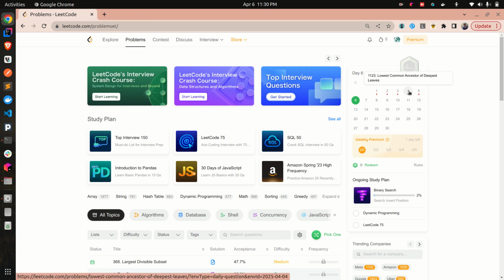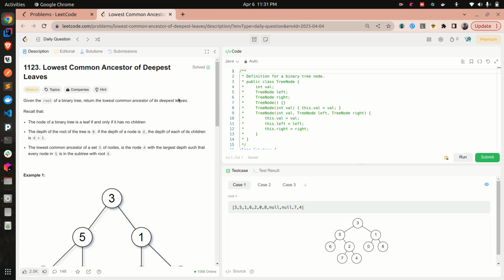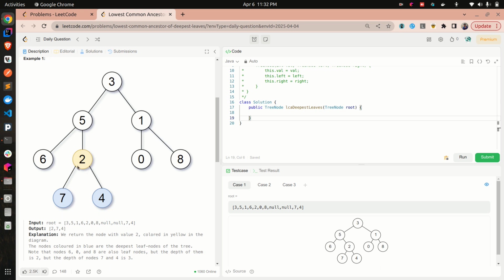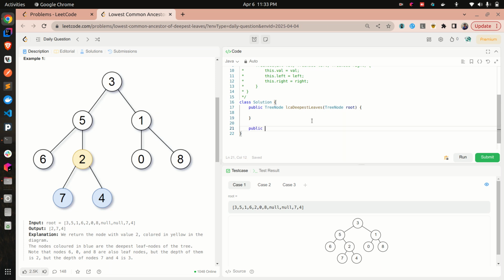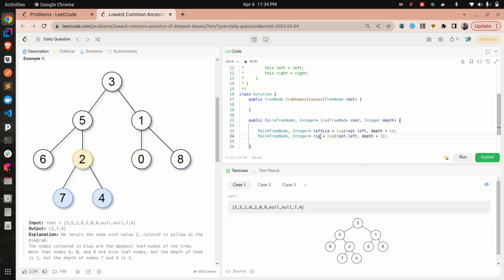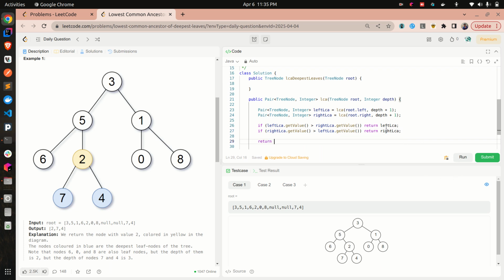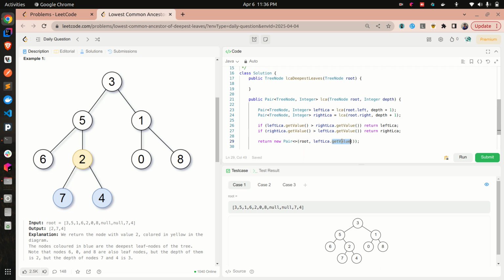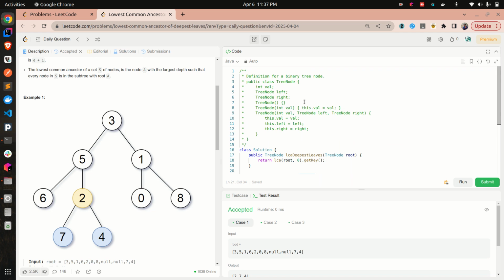Lowest Common Ancestor of Deepest Leaves - Leetcode 1123 - Java